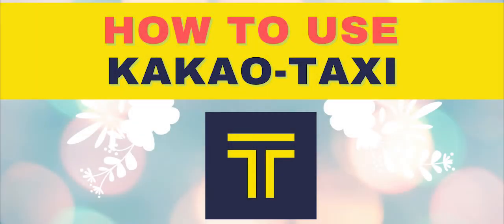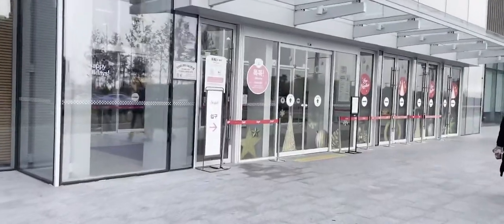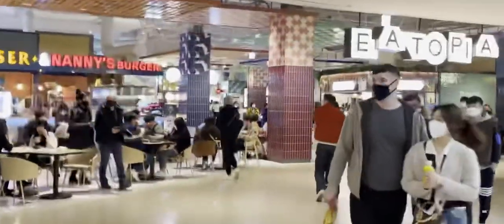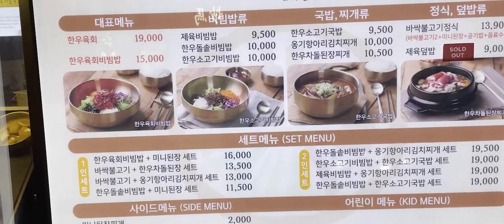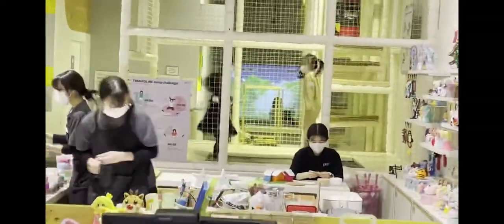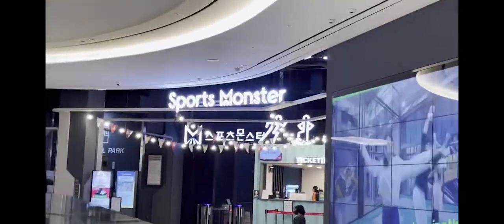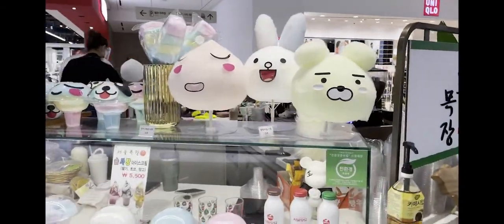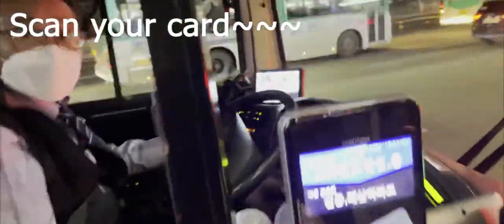South Korea Starfield Mall | Guide to Kakao-Taxi & Public Bus (Walking Tour Korea)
Come join me as I go to one of Starfield Malls in Korea! There are only 3 Starfield Malls in Korea and I believe the one in Anseong is the best in the country! I also share how to use Kakao-Taxi and the public bus for transportation!

I’ve been to several malls in Seoul, but this mall reminds me of the malls in the states the most and I love it here! Although the locals complained about the limited access to major luxury brand names, Starfield in Anseong that all the malls in Korea have and more. I’ll introduce you to different shops, food court called “Eatopia” and neat places for both adults and kids can enjoy! You can enjoy a playground for kids and also a dog park for dogs!

**CORRECTION**
In order to use a debit or Korean credit card for transportation, when you first apply for either of them, you need to let the bank know that you want to use it for transportation.

About Me:
Hi guys. Thanks for checking out my channel. I'm Gwen Esther Kim, born in Seoul, Korea, grew up in New York, and came back to Korea in 2016. When I came back to my motherland, there were many things that were very new to me. I understand the frustration a foreigner would feel visiting or moving to another country. I am dedicated to helping you feel more at ease with my knowledge one video at a time.